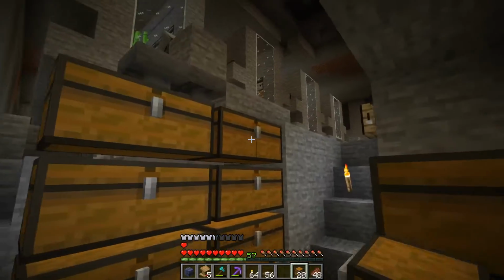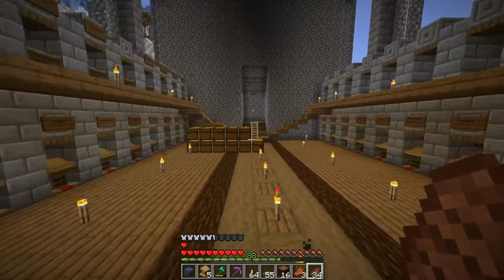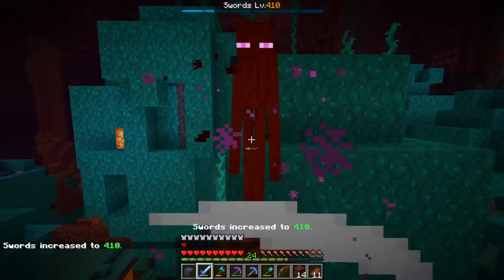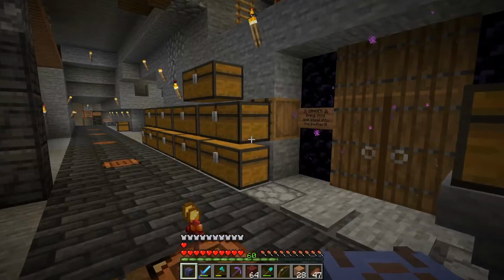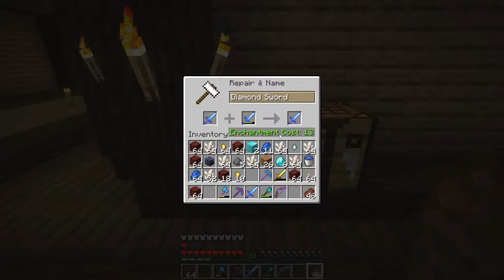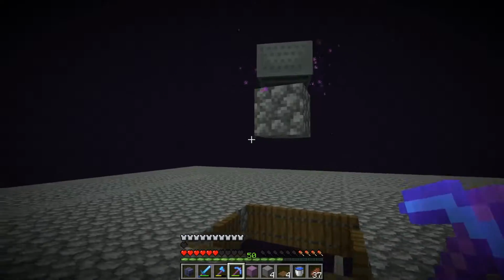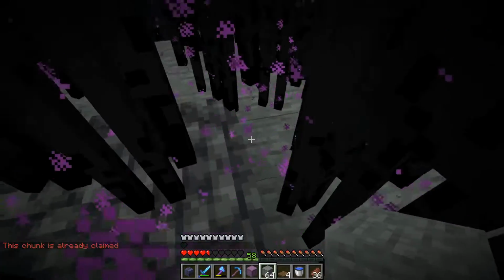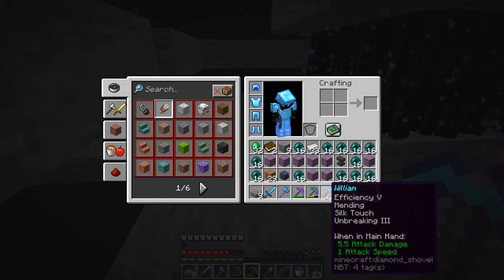My Pledge to be Better at Minecraft | Deep Miner Season 3, Episode 9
For this video, I made a list of all the things that I think are required for me to be considered a pro Minecraft player, and I tackled them one-by-one!

Join us on the Deep Miner Season 3 SMP (Java Edition): Burpteck.ddnsfree.com